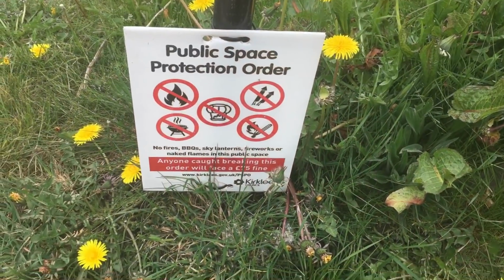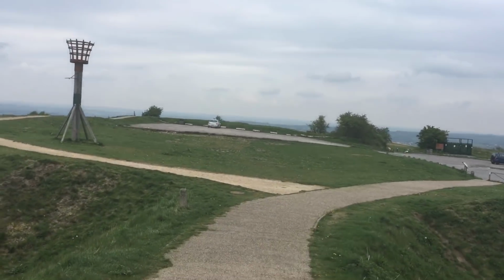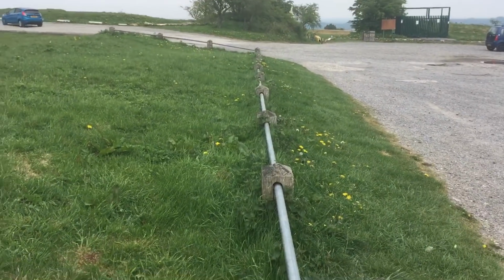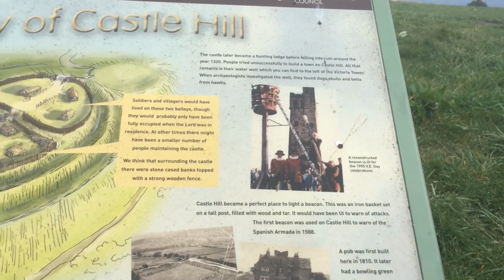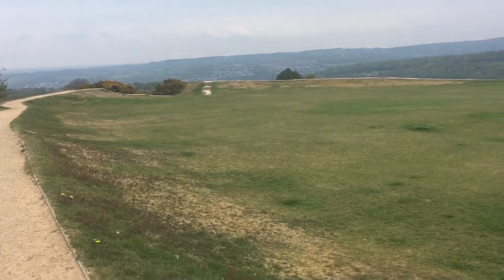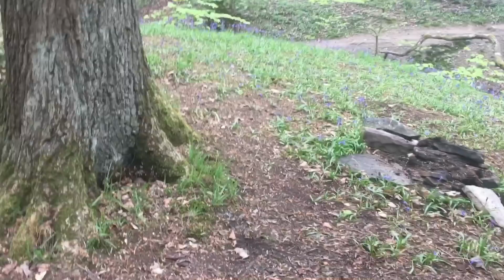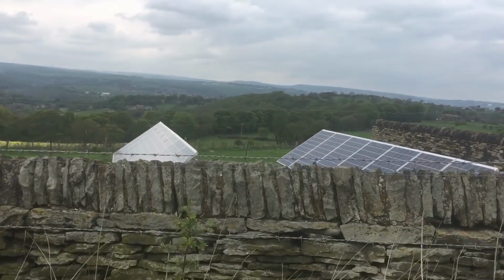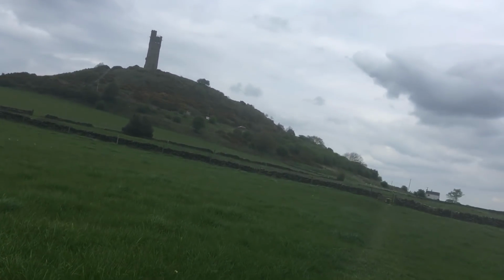CASTLE HILL NEAR HUDDERSFIELD